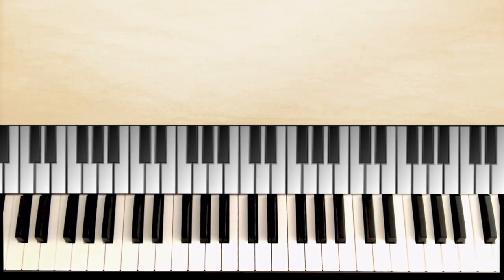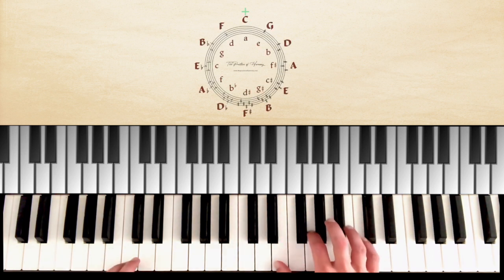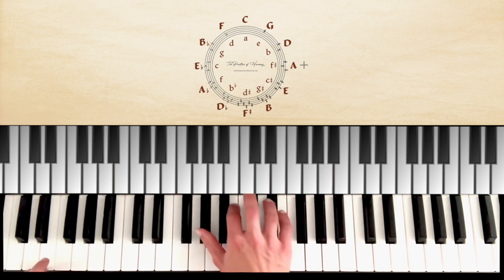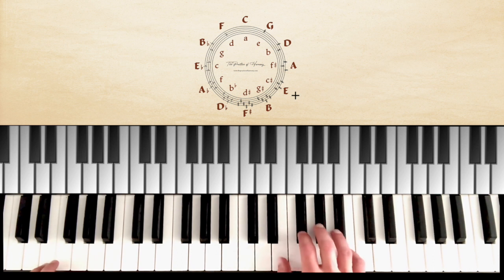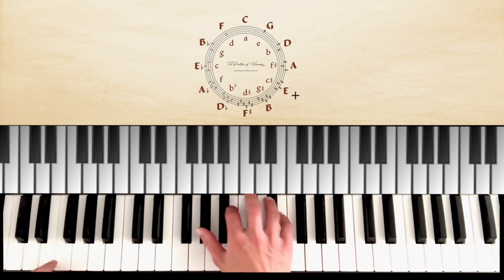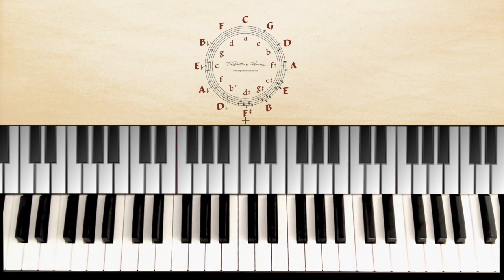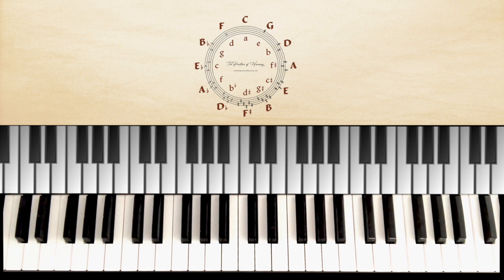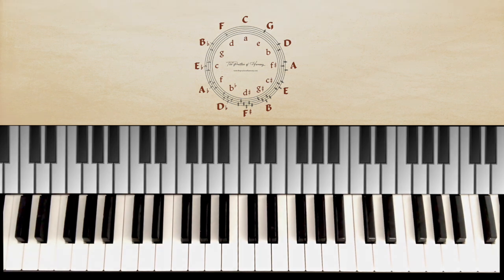Keyboard Harmony Drill Exercise 5 - All Chord Positions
In this video we practice all Chord positions in all keys. This drill will help you master all Major and minor chords once and for all in all keys.

This is the  foundation for becoming a Composer, Improviser, Arranger, Accompanist and keyboardist of any style, especially Classical.

From day one learn to see chords not only as a unity of notes but also as four independent voices. These voices will gain independence as we move along.

Learn how to practice chords, scales, harmony, counterpoint, improvisation, composition and technique at the piano or any keyboard instrument.

For all other enquiries also